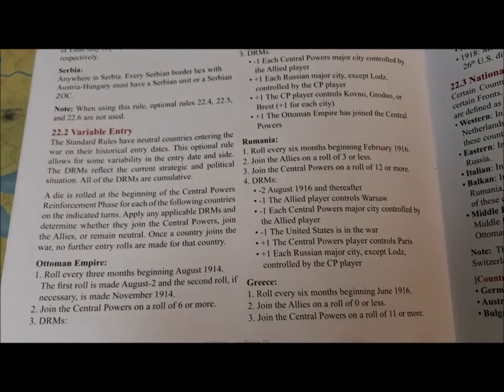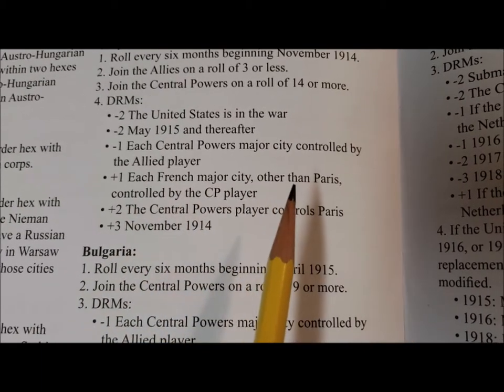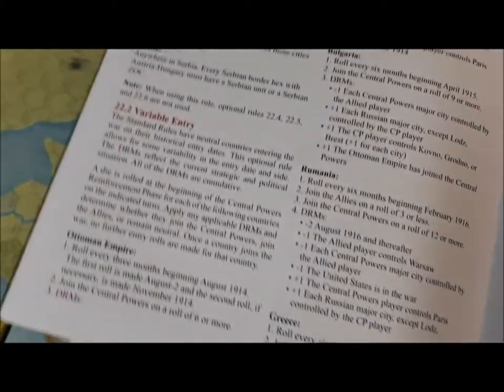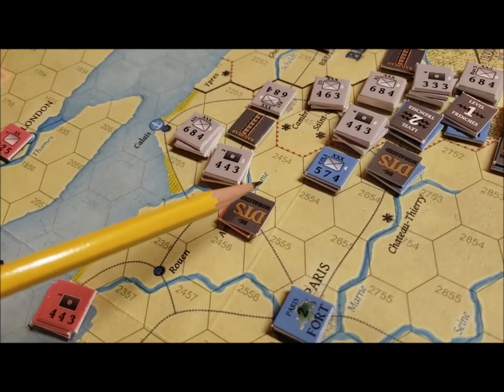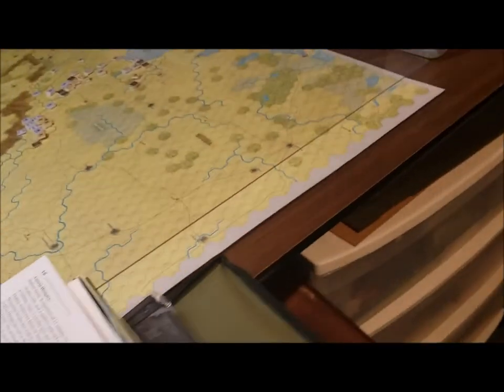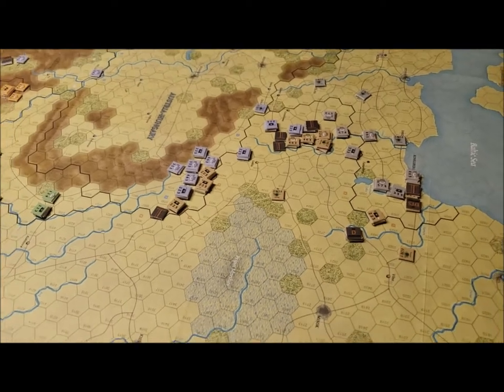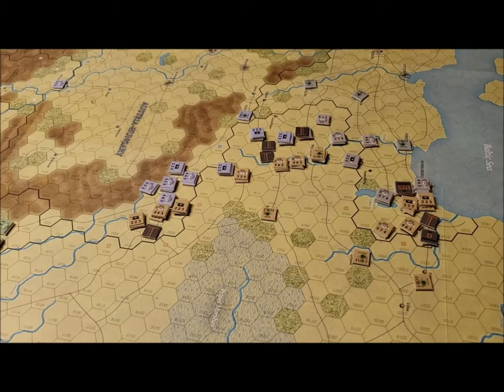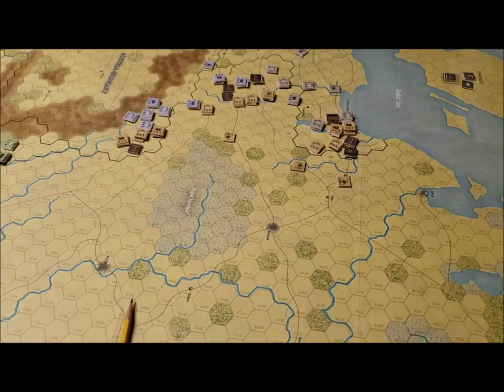Compass Games: Empires & Alliances November 1914 Turn 5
The hostilities have begun in August of 1914 with the Central Powers advancing into Belgium, France and Serbian territories. The French began a deployment on the Western Front tying to put pressure on the Germans.

The counters in the game are read as follows: 2-4-3 or 3-5-3 Attack- Defense- Movement